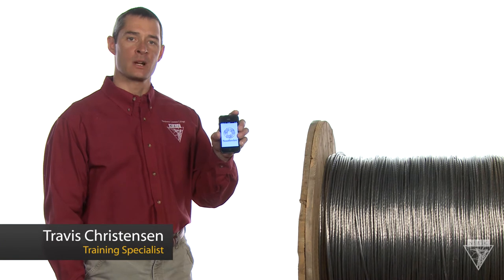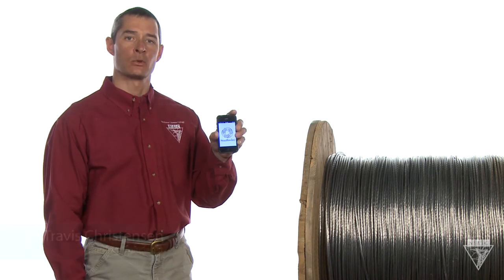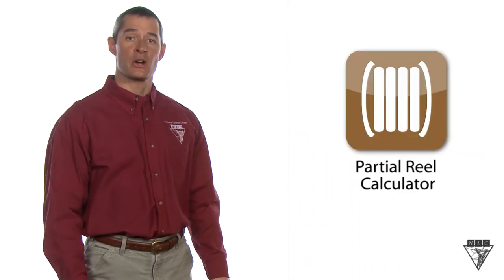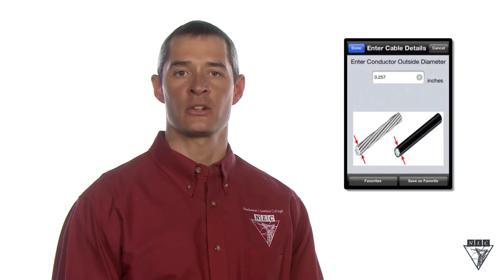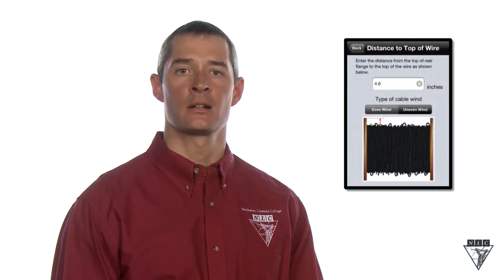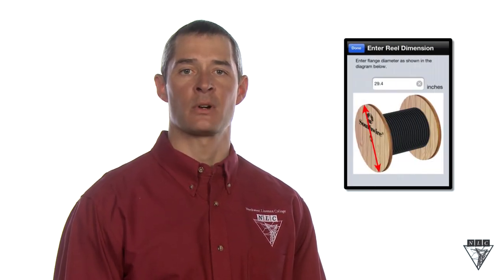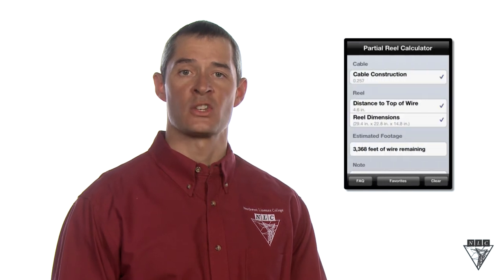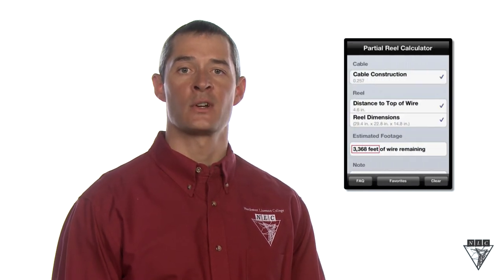Partial Reel Calculator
Learn how to use the Southwire app to help calculate how much wire remains on a partial reel.